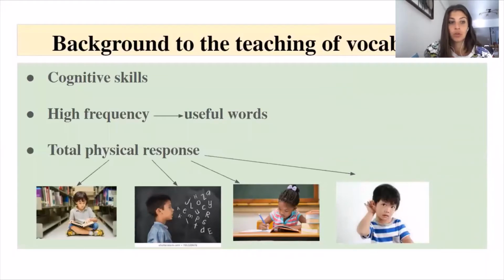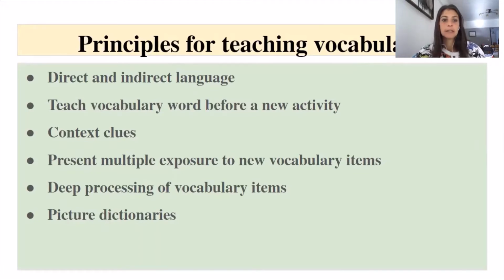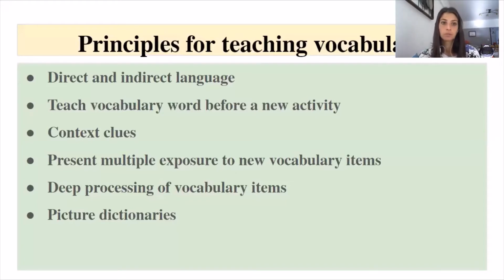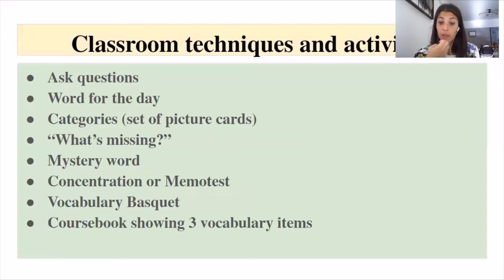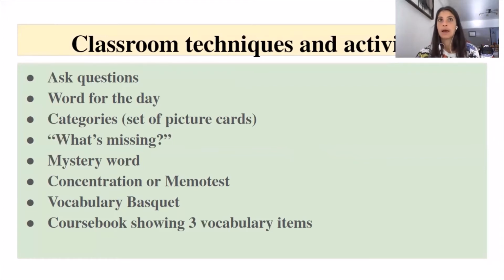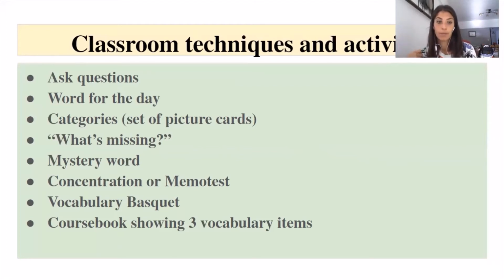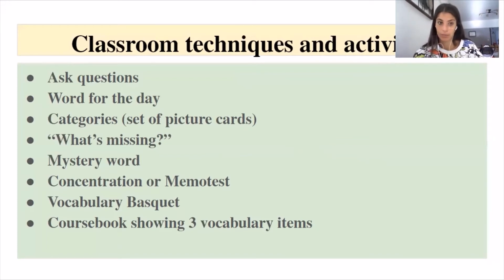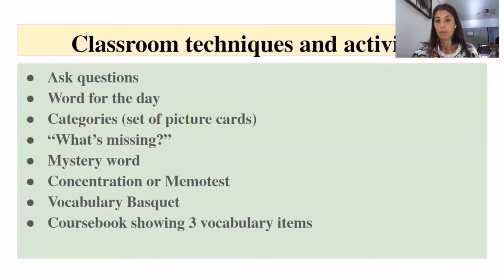Teaching vocabulary to young learners